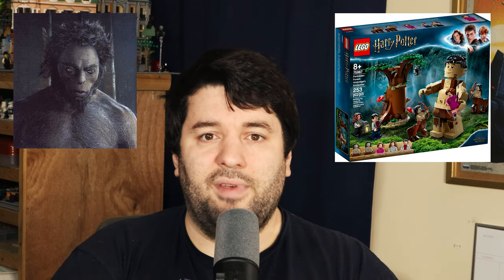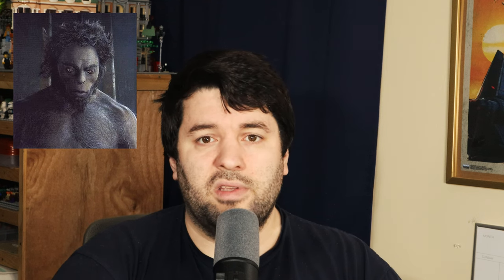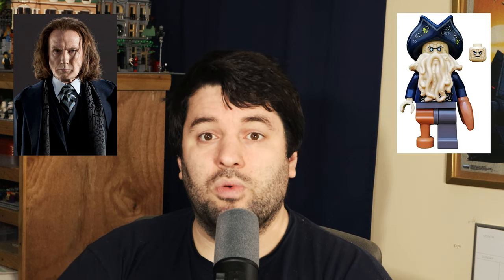Missing Minis: 15 LEGO Harry Potter Minifigures We Still Need!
It's been over 20 years since the first LEGO Harry Potter sets came out in tandem with the Sorcerer's Stone film. Although they've covered a lot of ground in that time as far as minifigures goes, there are still important characters waiting for their call up to the Big Leagues. We'll examine 15 Harry Potter characters that still need to be made into minifigures.